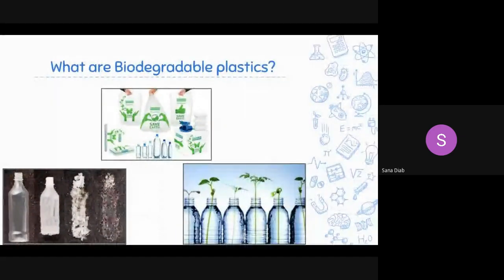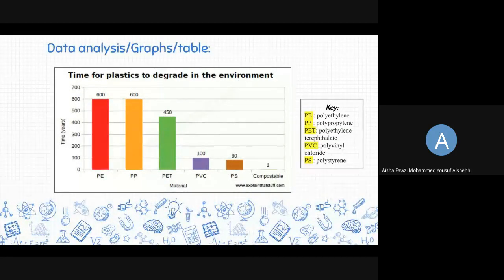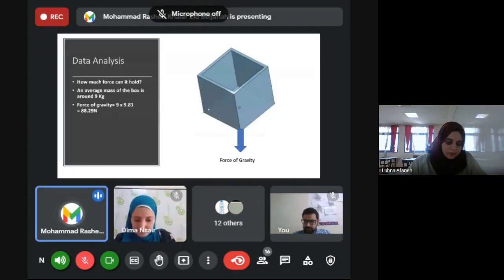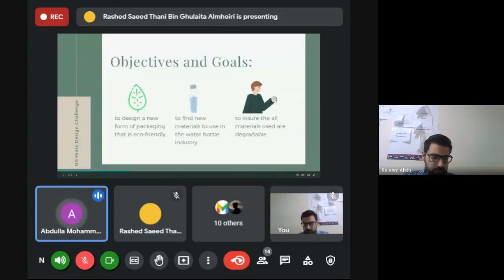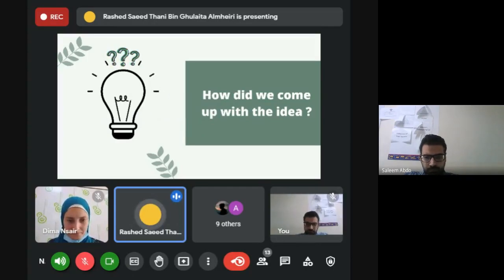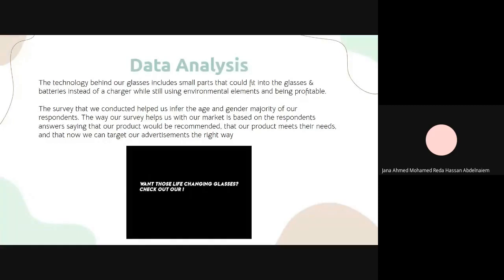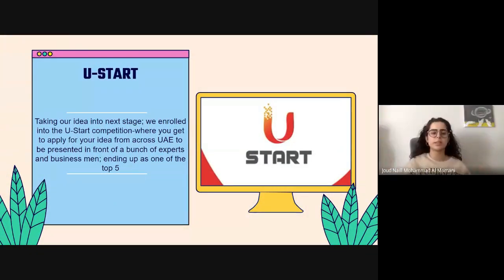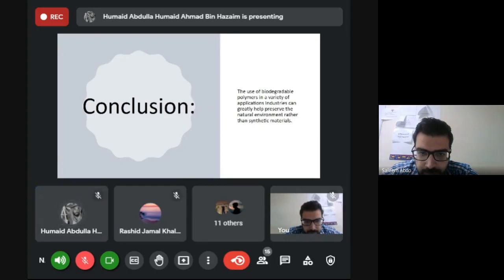Ultimate Design Presentation 2021 06 29 at 22 18 GMT 7